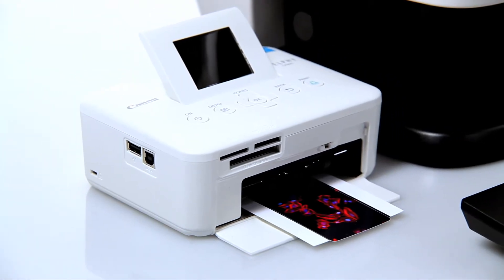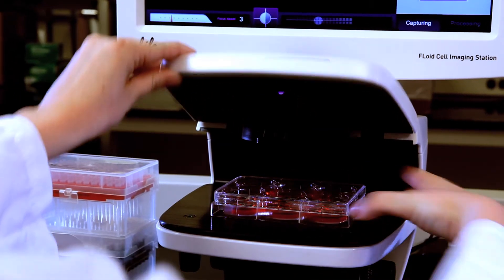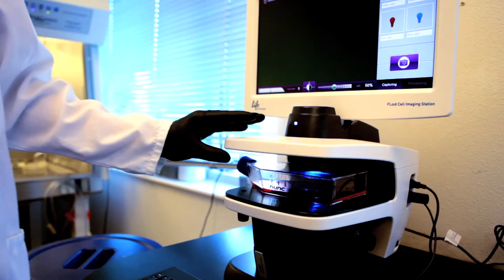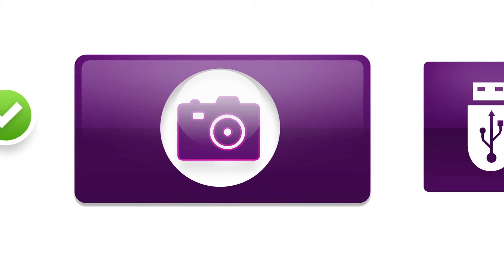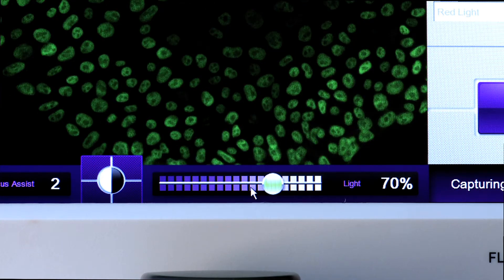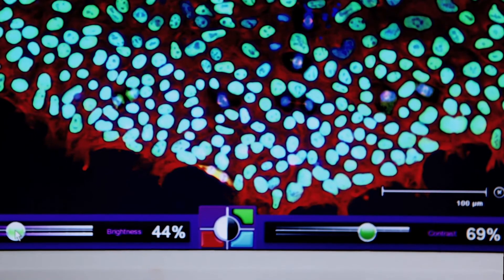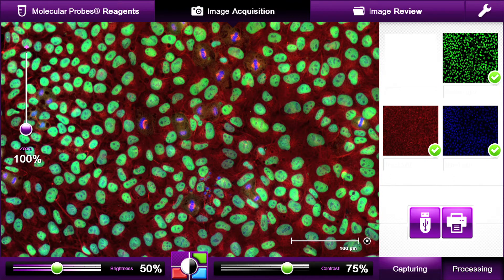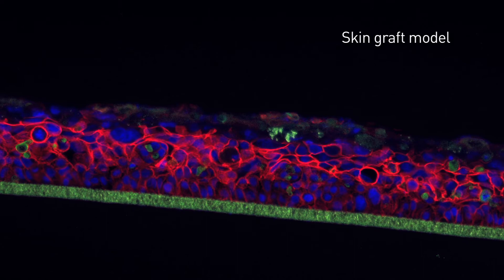Floid Developer's Story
Mike O'Grady and George Hanson, developers of the FLoid® Cell Imaging Station, discuss how their own frustrations with fluorescence microscopy led to the development of the FLoid® Cell Imaging Station.